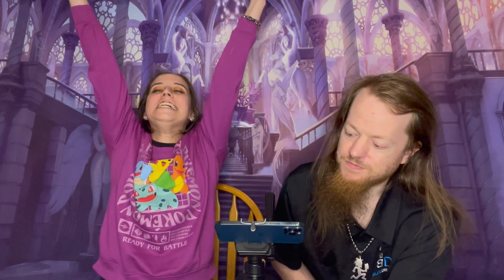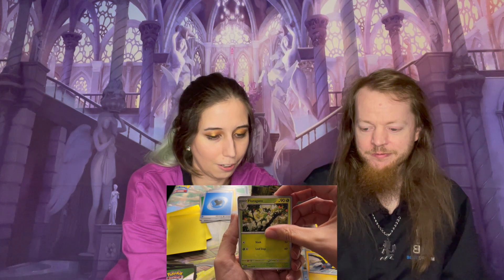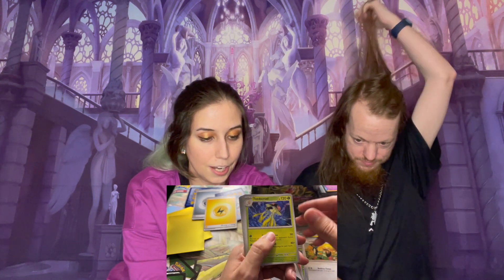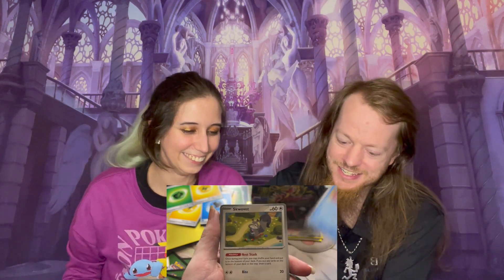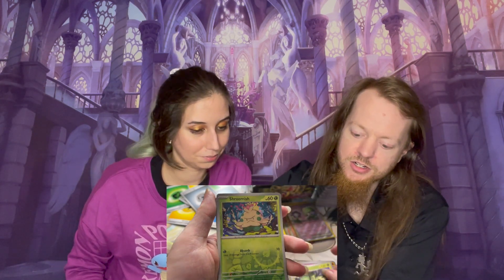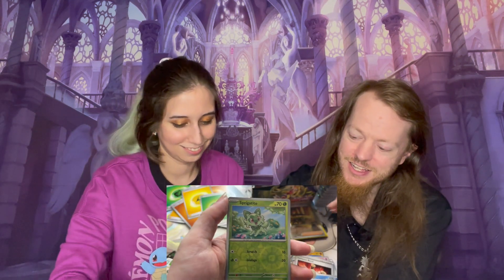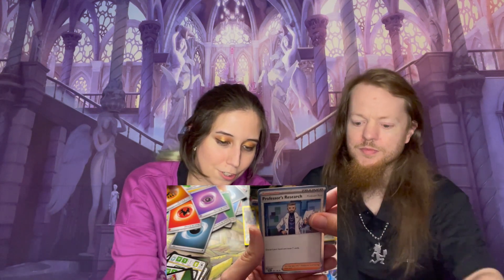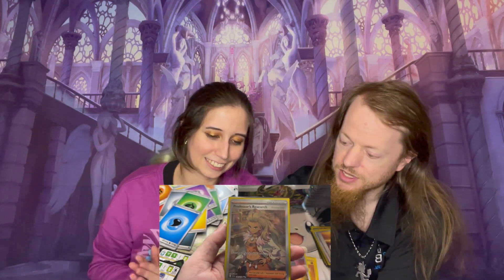Booster Box Loaded With Goodies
Booster box time!!!
We got our hands on a Scarlet and Violet Booster Box. These new packs with one less common card and one more holo card are insane!!
This thing has so many good pulls in it you just have to see it for yourself.

For more new content:
The Original Satan Sister